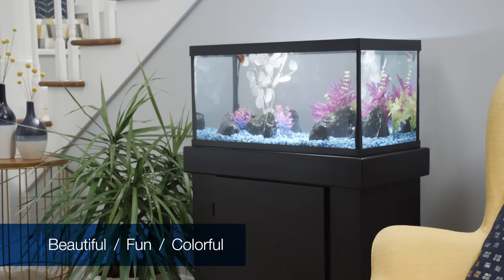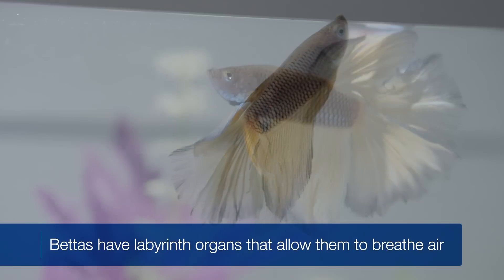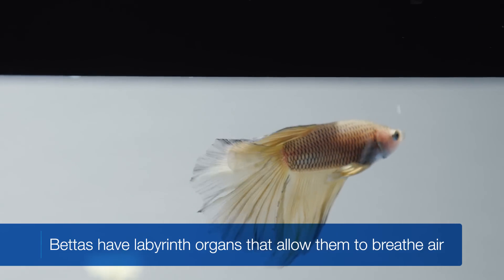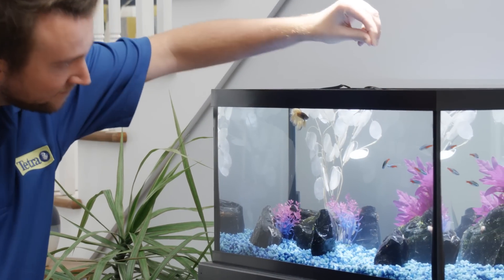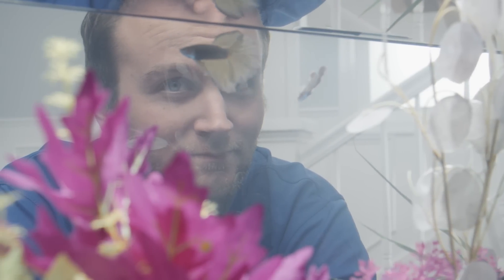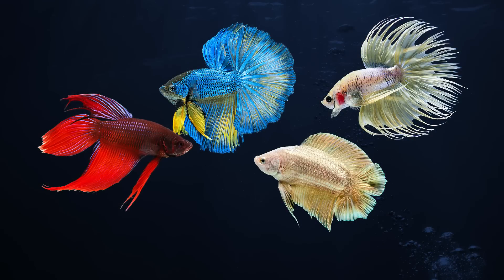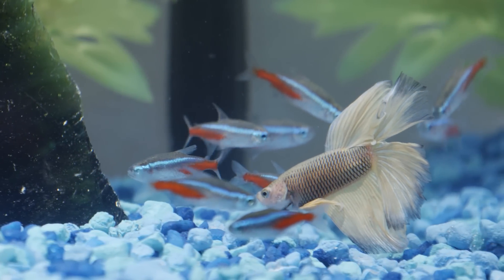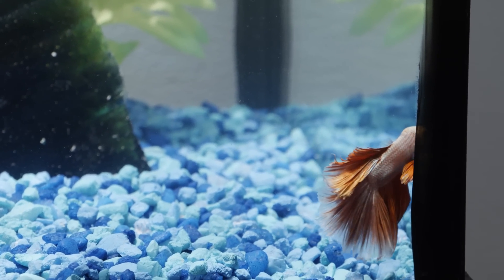Tetra® Brand — Introduction to Bettas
Bettas. They’re great starter fish because, one…they require little space….and two…they have low oxygen needs. In fact, Bettas have labyrinth organs that allow them to breathe air because their gills can’t always take enough oxygen in from the water.

Despite being known as fighters — two males will fight immediately and seriously –– Bettas can be added to tropical tanks that have the right mix of non-aggressive fish and no other Bettas.

However, they feel comfortable and most at home alone.

These small, beautiful pets have big personalities…can recognize owners...and even be trained to learn tricks.

Male betta fish look extremely different from females.
Both come in a variety of colors and, for males, tail shapes, including veil, half-moon, double, crown tail, and much more.

Cost-wise, bettas range from a just few dollars to over $100.

Beautiful…low maintenance…and great for both beginners and hobbyists alike… bettas are a must-have along your fishkeeping journey.